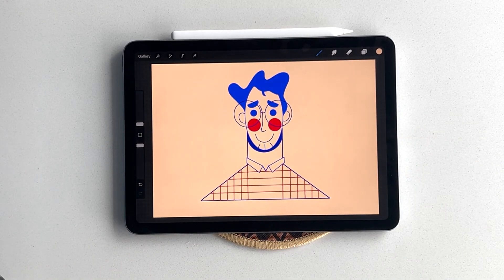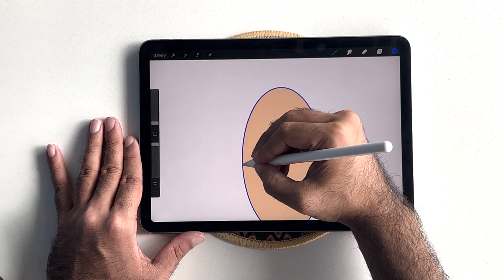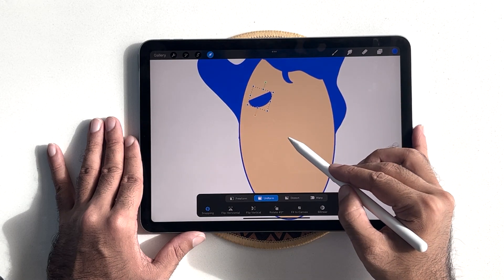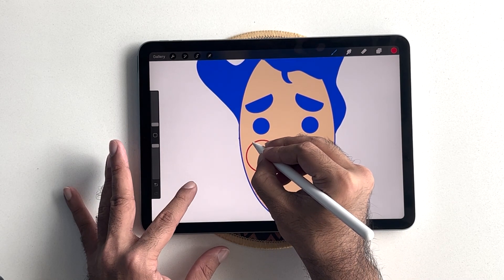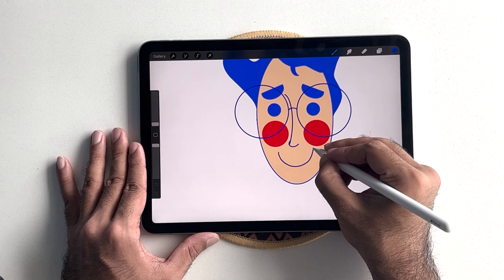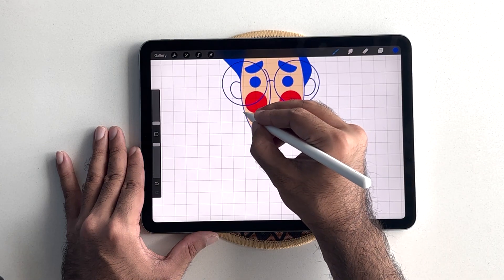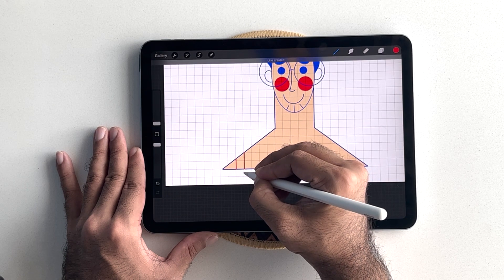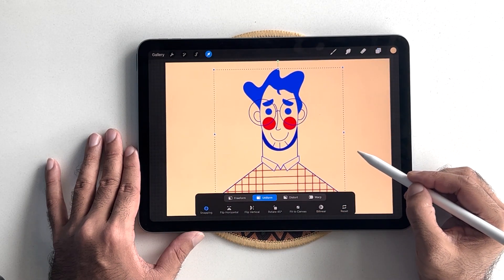How to draw a flat vector illustration using Procreate: Easy step-by-step tutorial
Learn how to draw a flat vector character illustration using Procreate in this simple and easy step-by-step tutorial!
No matter your skill level, this tutorial is designed to empower you with the knowledge and inspiration needed to kickstart your digital illustration journey with simple tips and techniques!

Gear used:
iPhone 13 Pro